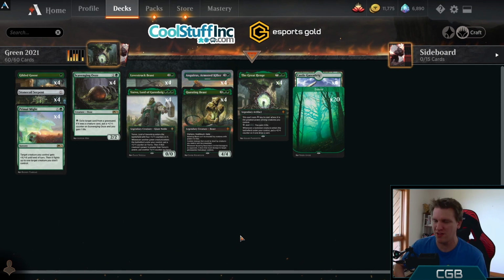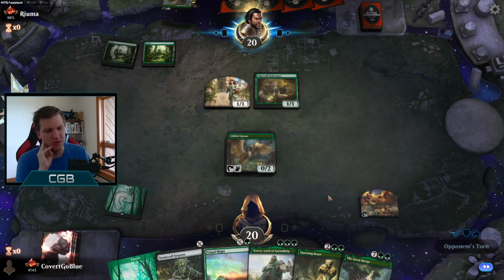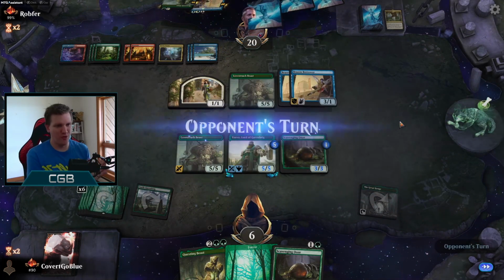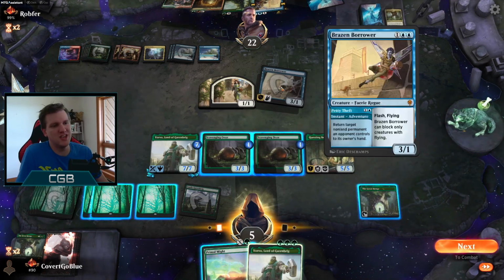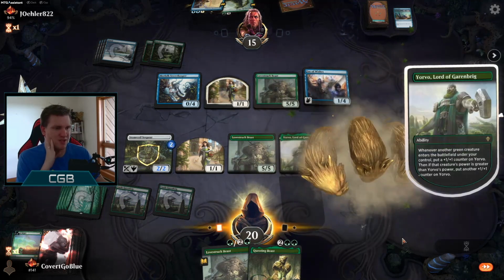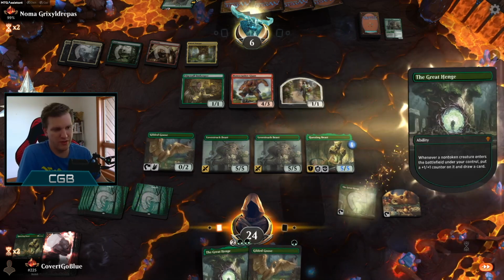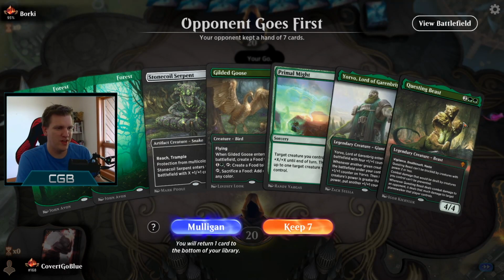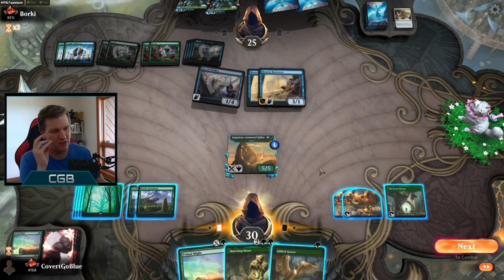HIGH MYTHIC MONO GREEN | Standard 2021 MTG Arena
Intro: 00:18
Games: 07:40
End: 54:37